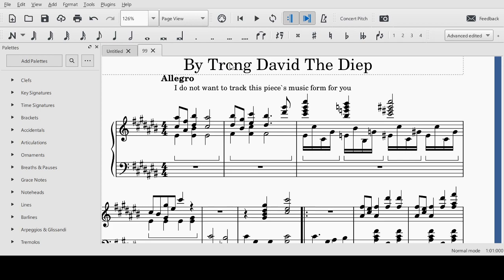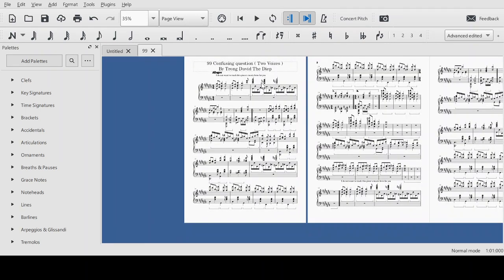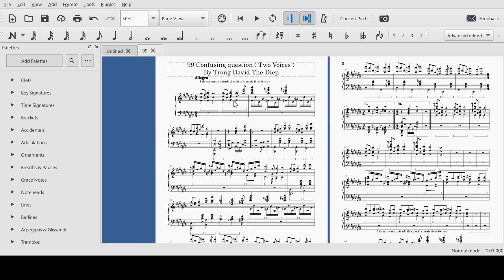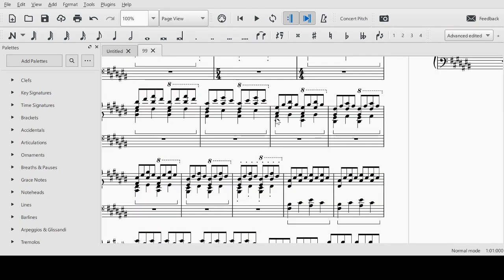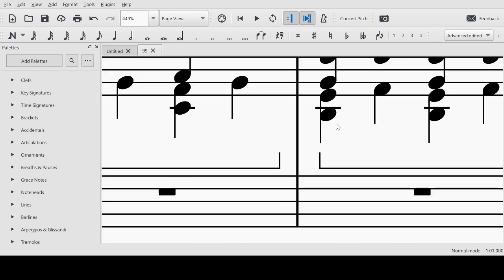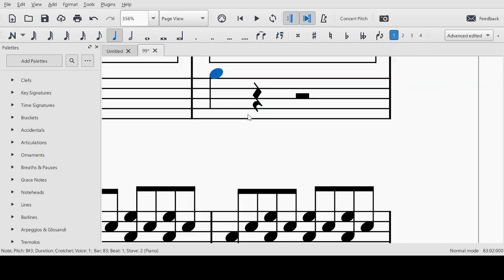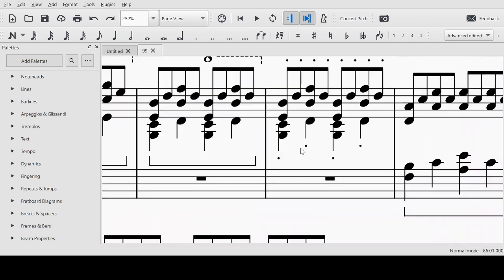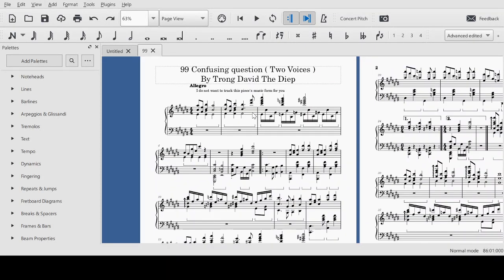Tried out voices method? If that is what people call it ¯\_(ツ)_/¯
If you read this, u are gay.